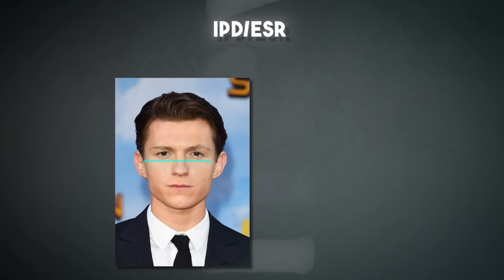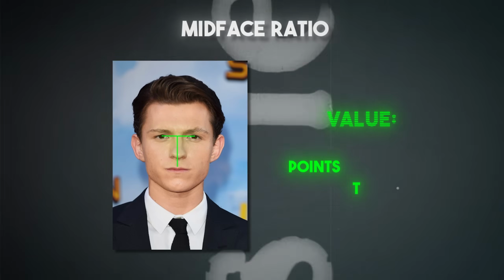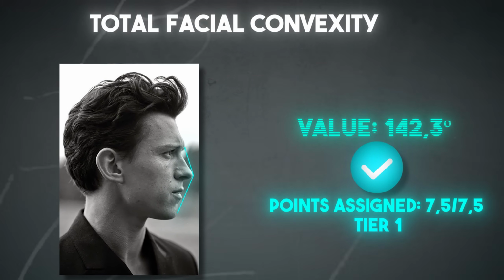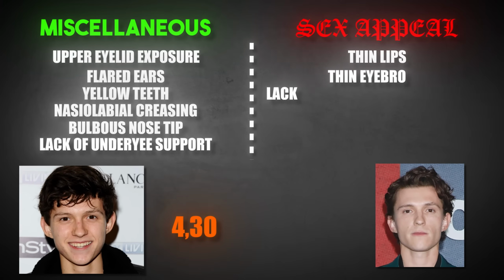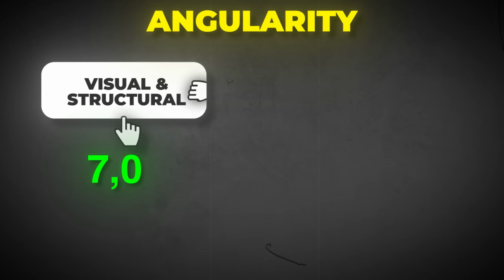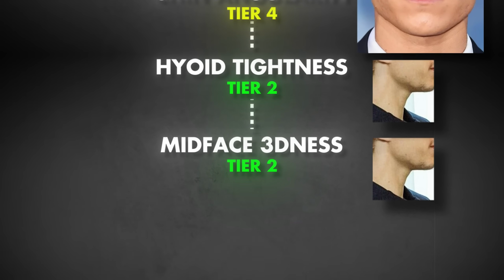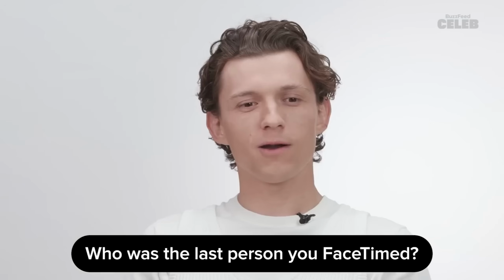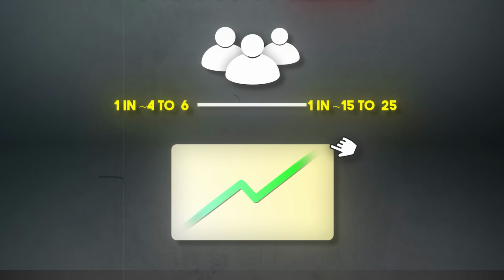How Attractive is Tom Holland? - Full Detailed Analysis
Face and SMV Analysis of Actor Tom Holland. In this video you will learn exactly what makes his face above average. A full face rating and hypothetical Looksmaxxing plan is performed in this video through facial structure analysis.